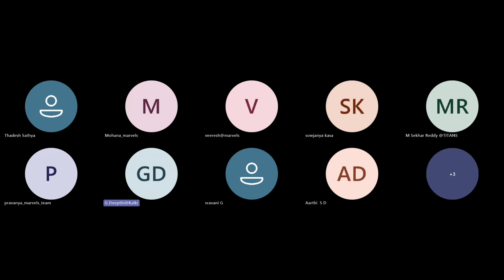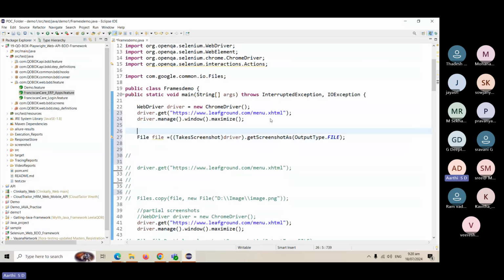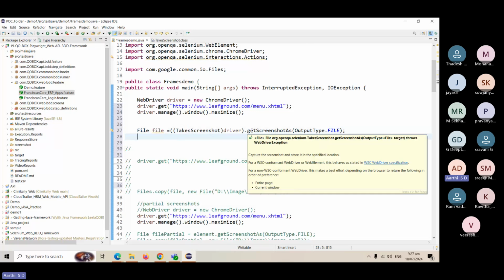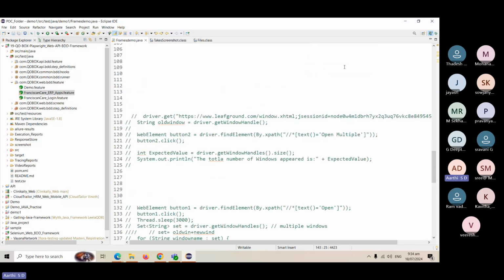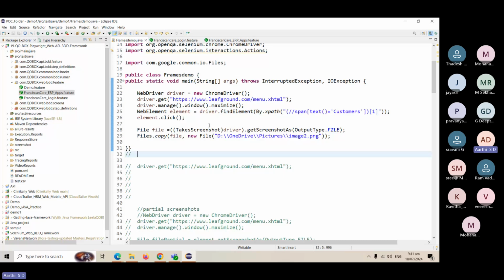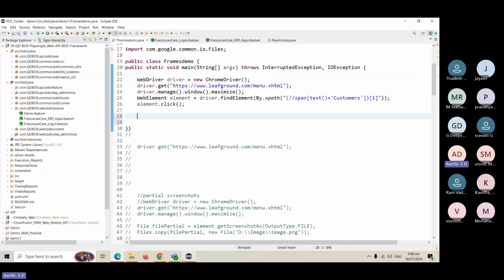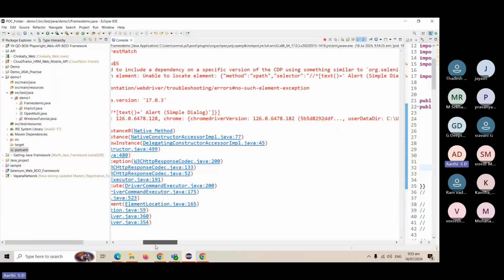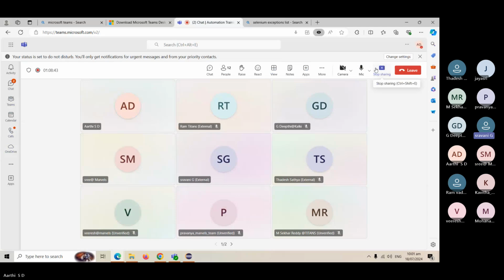ScreenShots in Selenium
YouTube: / @qo-box1828